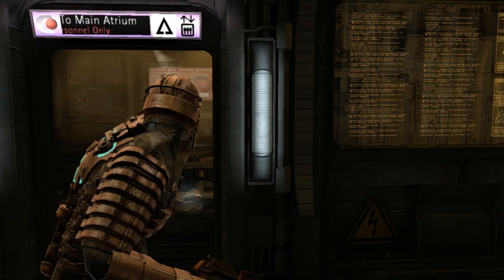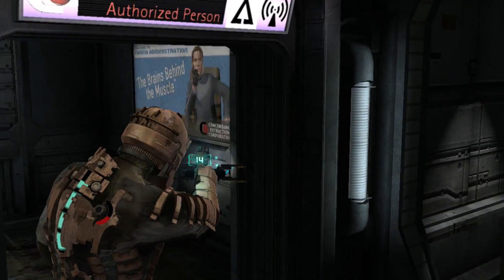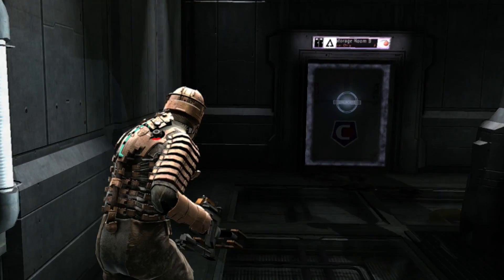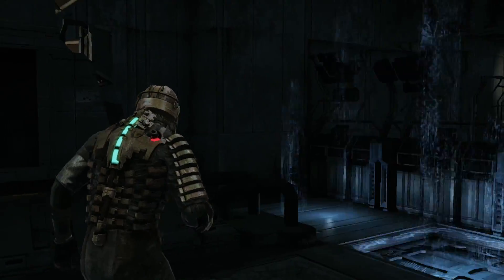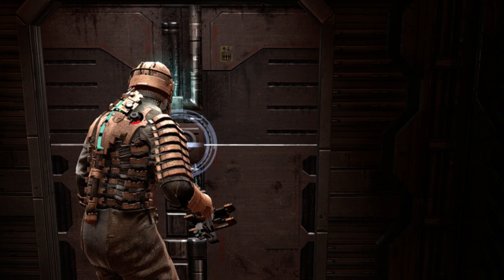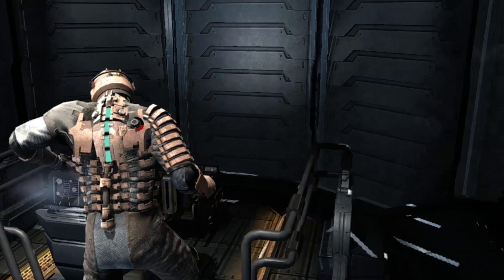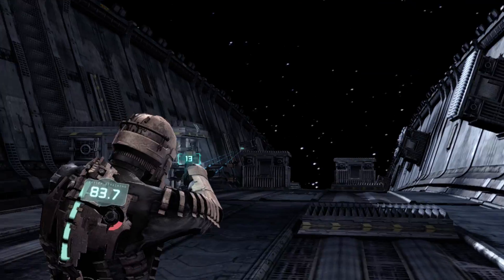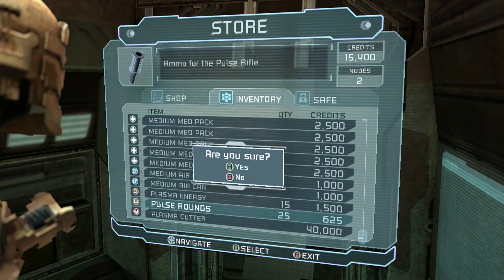Dead Space #8 - Asteriods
Dead Space Let's Play
Eighth episode of Dead Space. One of my more beloved horror games.